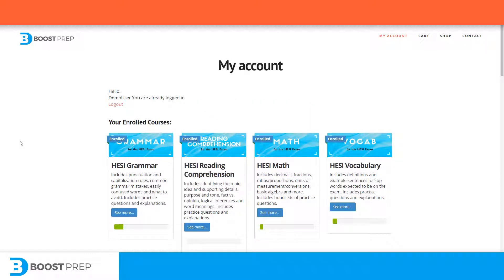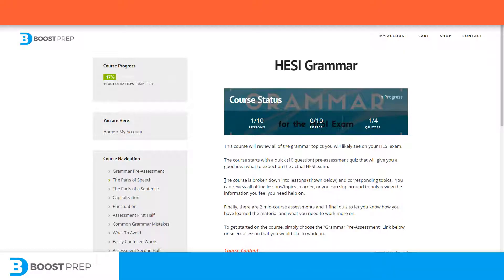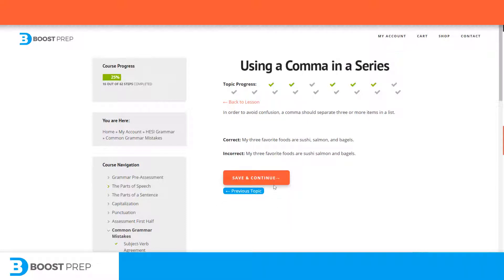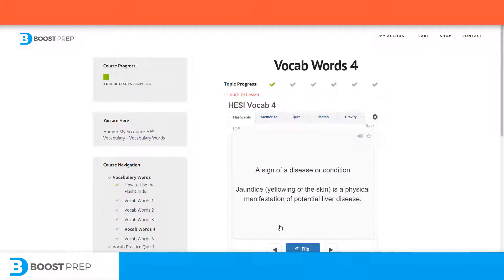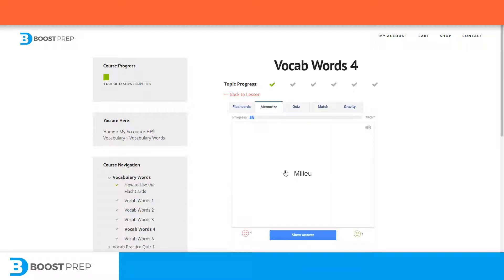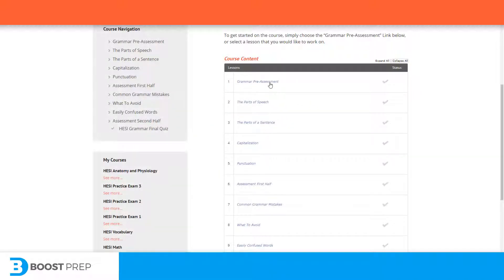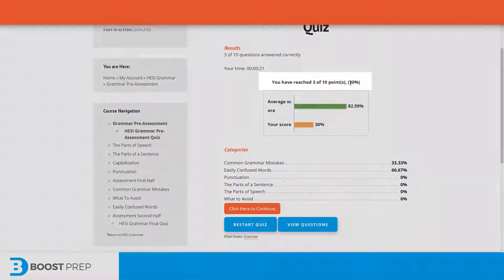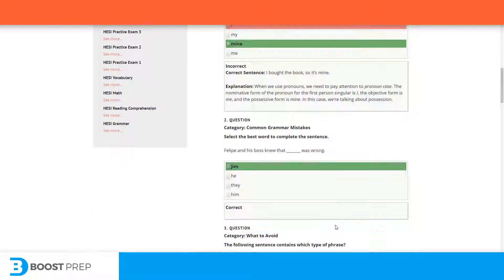BoostPrep HESI A2 Core Demo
Demo of BoostPrep's HESI A2 Online Study Program